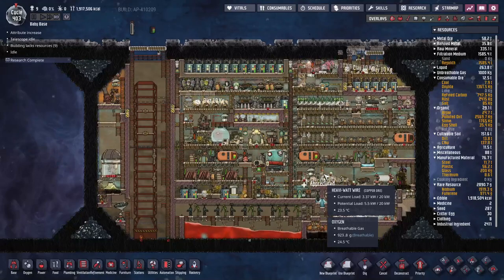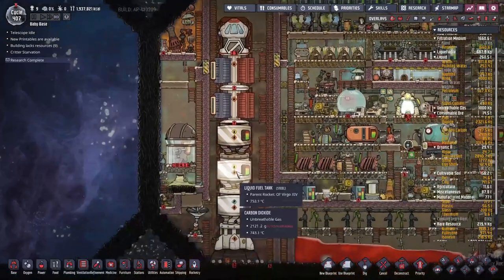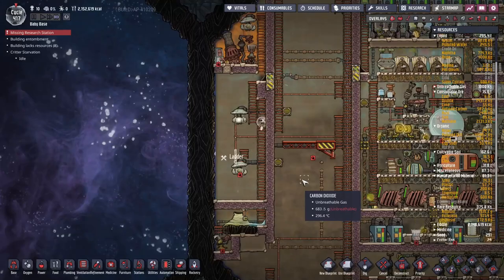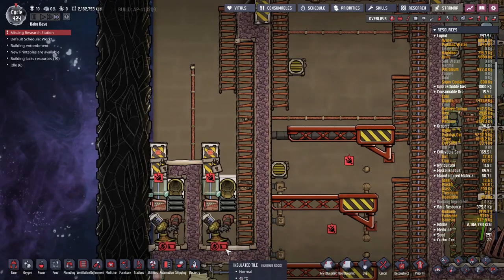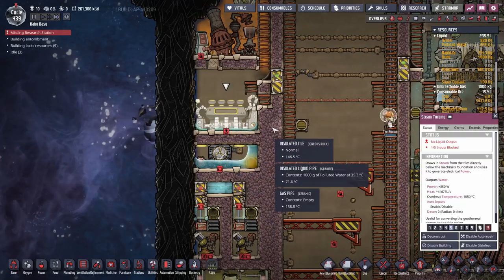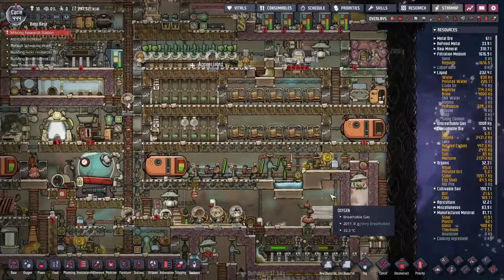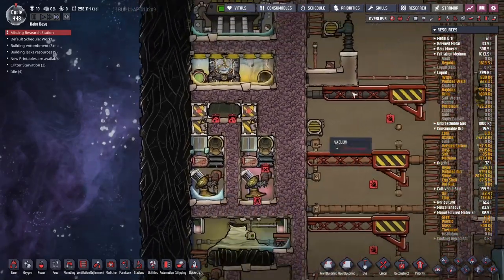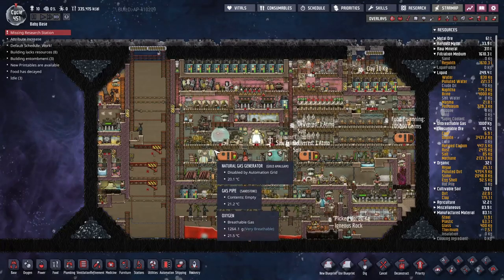Baby Base 12 : A little liquid O2 and Hydrogen : Oxygen not included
Today is Liquid O2 and Hydrogen on our mini baby base. It compressed as much as I can and it appears to work so far. Pretty much all the safety features have been removed though so we could save on space. Lets hope nothing breaks or maintenance will be extremely messy.
This episode has also revealed that I don't have enough reed fibre, I'm going to have to fix that in the near future. I say we take all the excess polluted water and dump it into reed fibre when we get the space.

Mods :
Minibase mod

Speed Control
Pliers
Blueprints